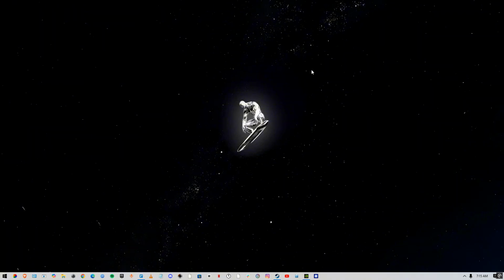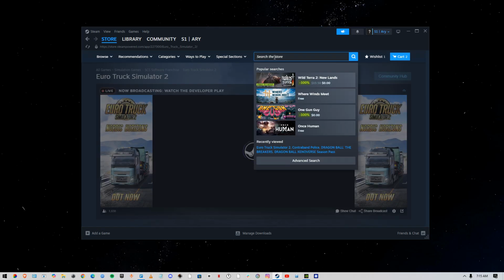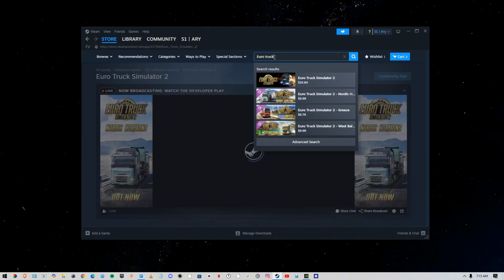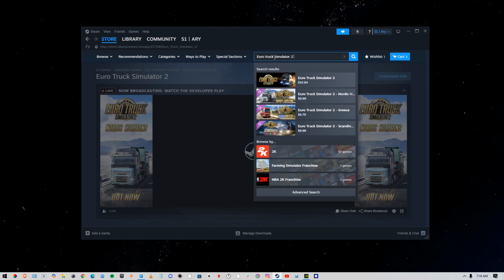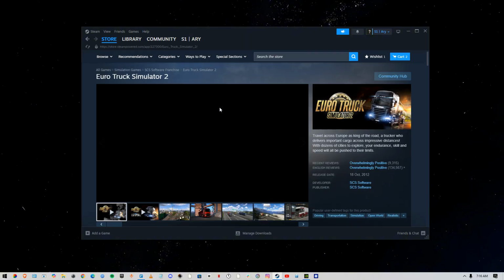How to Download Euro Truck Simulator 2 (2026 GUIDE)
Want to download and play Euro Truck Simulator 2 in 2026? This complete guide shows you the safest and easiest way to download ETS2 on your PC and get started without any issues.

🚚 In this video, you’ll learn how to:
✔️ Download Euro Truck Simulator 2 on Windows PC
✔️ Choose the official and safest download sources
✔️ Install ETS2 step by step
✔️ Fix common download or installation errors
✔️ Check system requirements for smooth gameplay
✔️ Avoid fake or scam download websites
✔️ Update the game to the latest version

💡 Works on Windows 10 & Windows 11 in 2026.